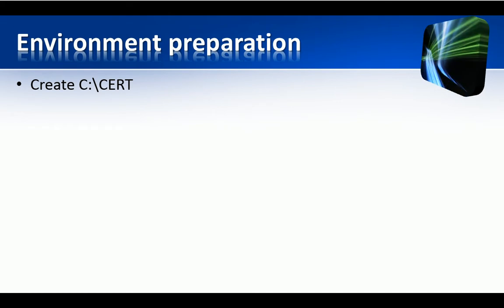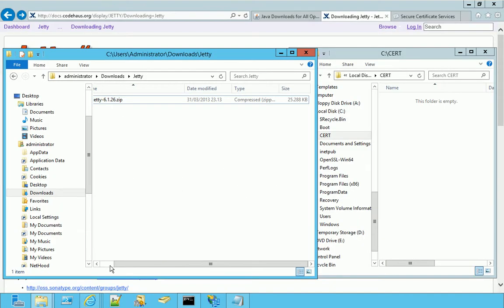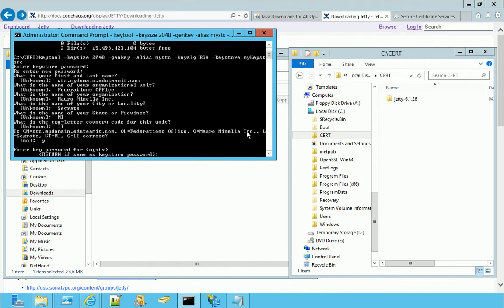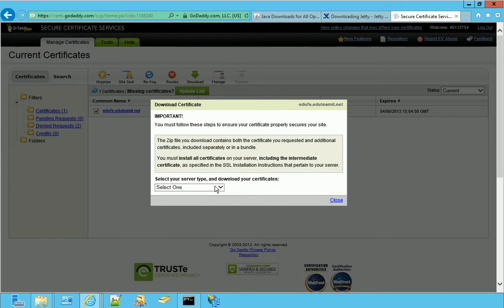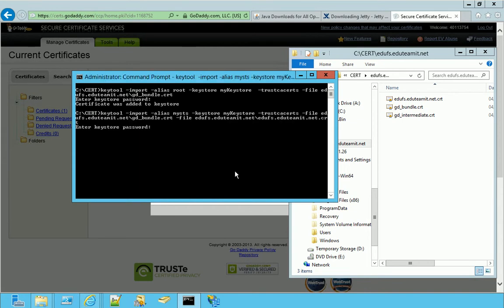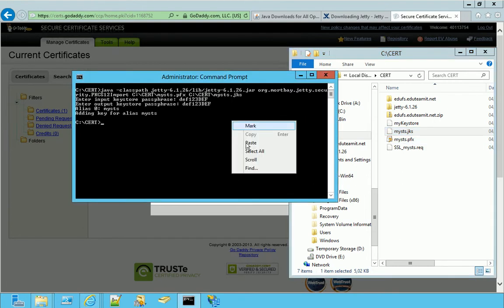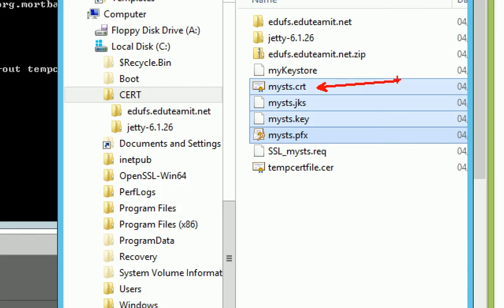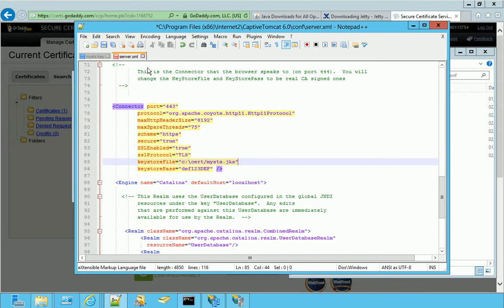how to create and install certificates on IIS and Apache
This video shows how to create a public certificate from scratch and install it on Microsoft Internet Information Server (IIS) and Apache Tomcat.